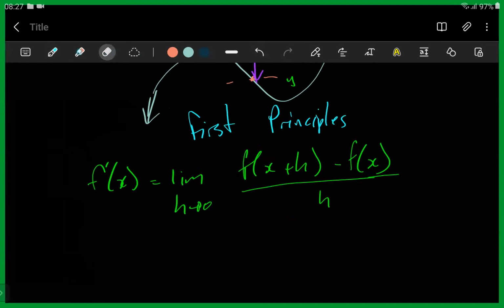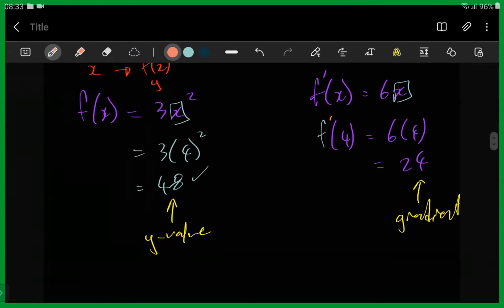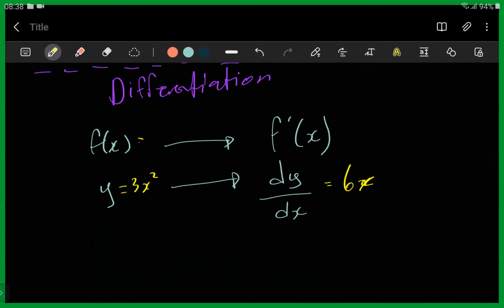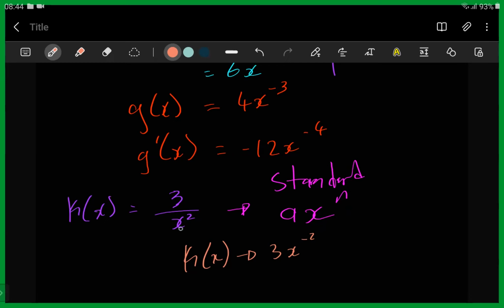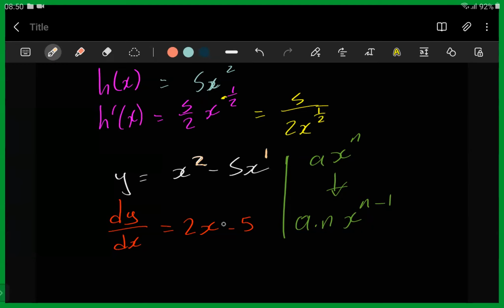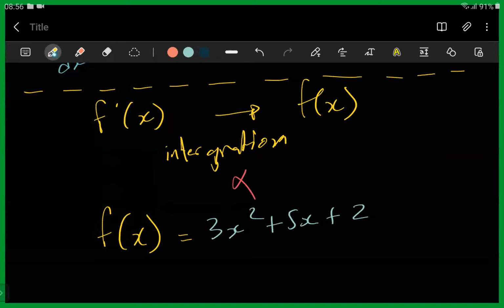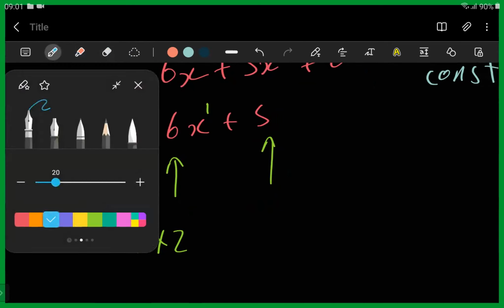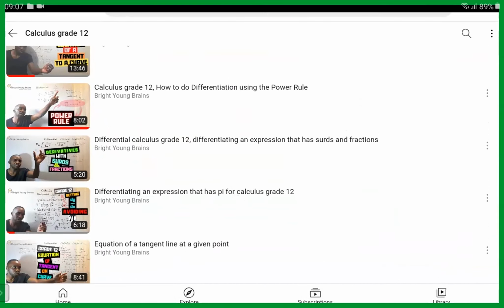The Very Beginning Of Differential Calculus, All The Details Related To The Basics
In this video, we will take you through the basics of differential calculus, which is a branch of mathematics that deals with the study of rates of change and slopes of curves.

We will start by defining the concept of a limit, which is a fundamental idea in calculus. Then, we will introduce the concept of a derivative, which is used to measure the rate of change of a function at a particular point.

We will also explore the concept of tangent lines, which are used to approximate the behavior of a function near a specific point. Finally, we will discuss some real-world applications of differential calculus, such as finding maximum and minimum values of functions and solving optimization problems.

Whether you are a beginner or a math enthusiast, this video will provide you with a solid foundation to understand the basics of differential calculus. So sit back, relax, and join us on this journey into the fascinating world of calculus